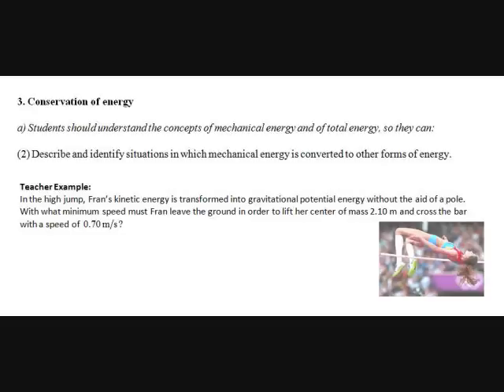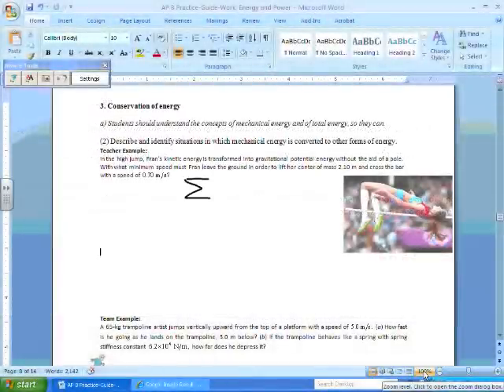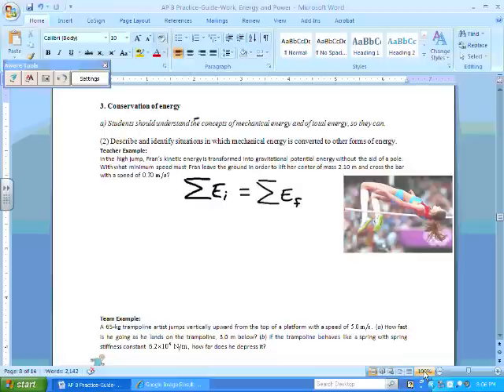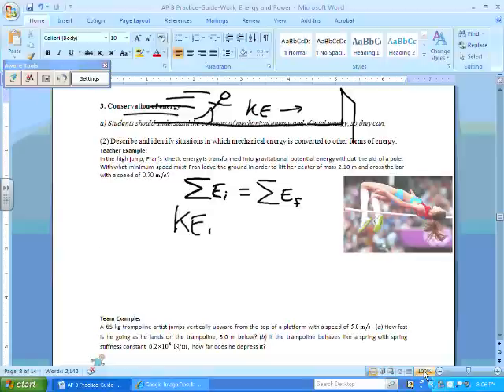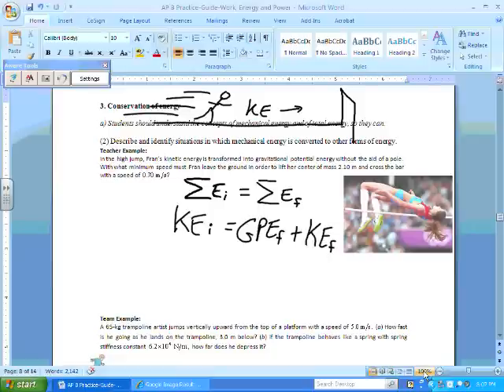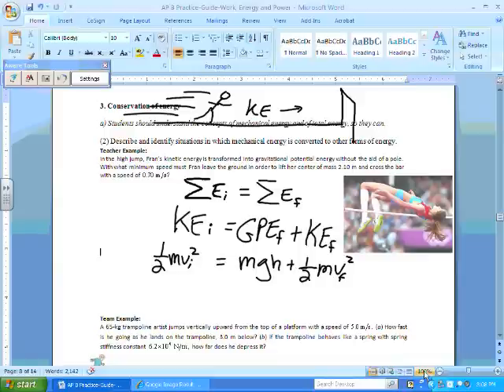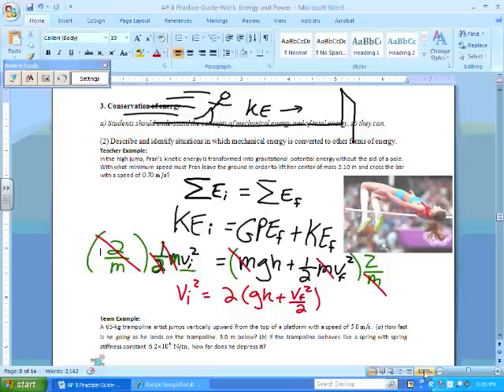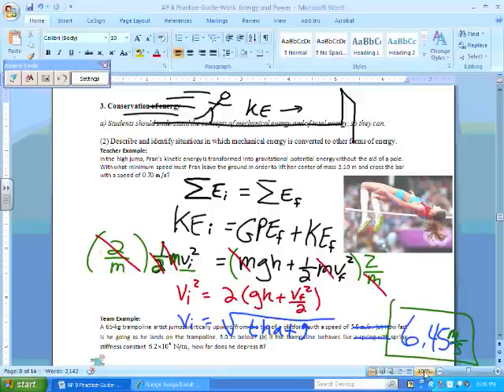Transfer of Energy conservation examples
mrhphysics lesson transfer of energy examples